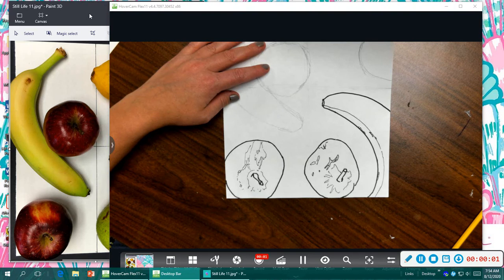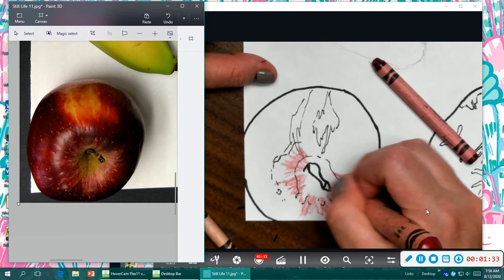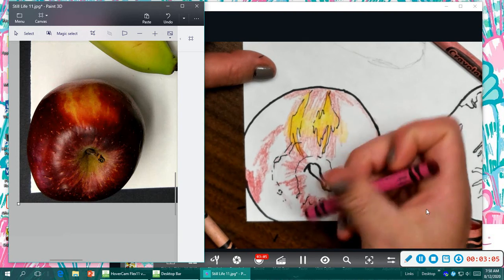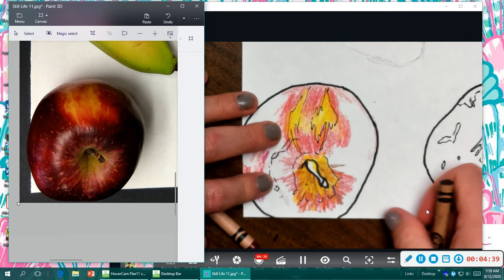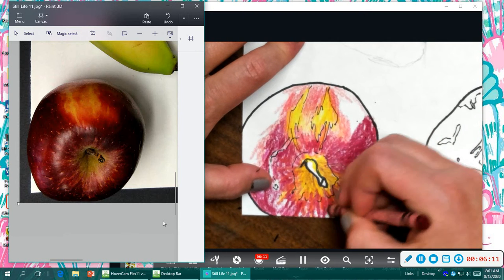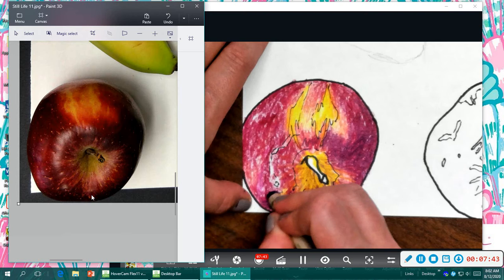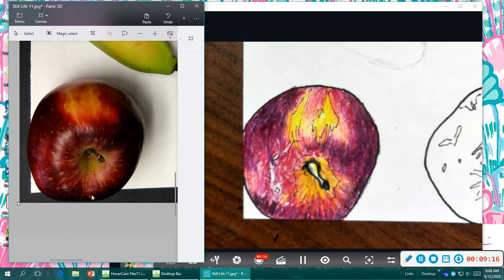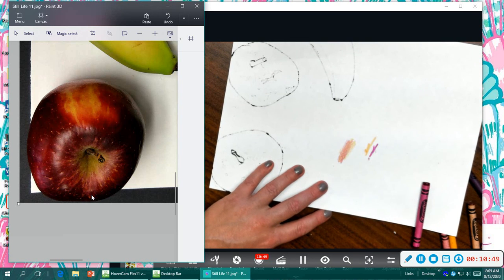Still Life: Adding and Blending Color